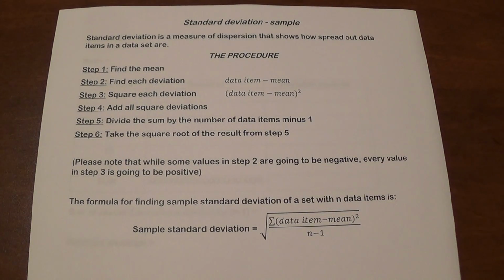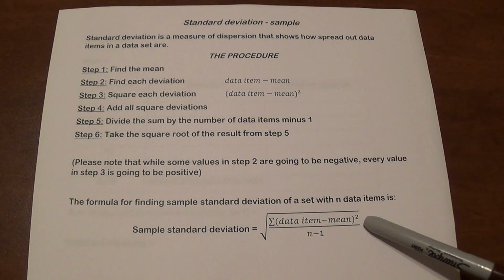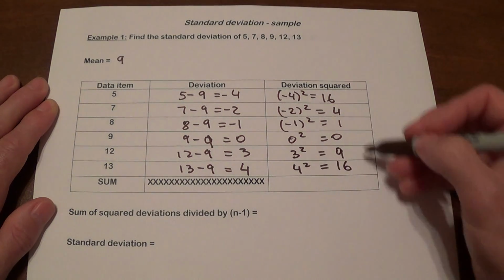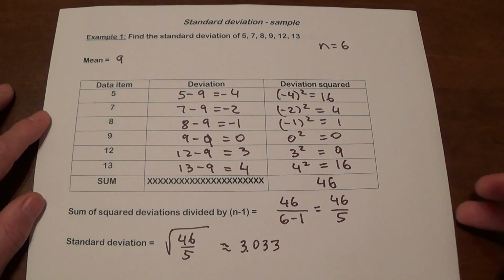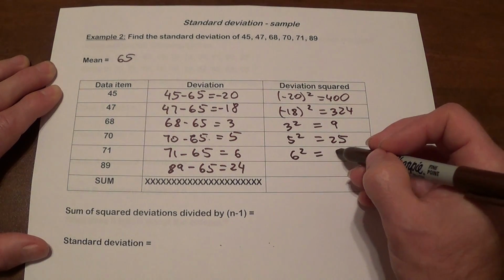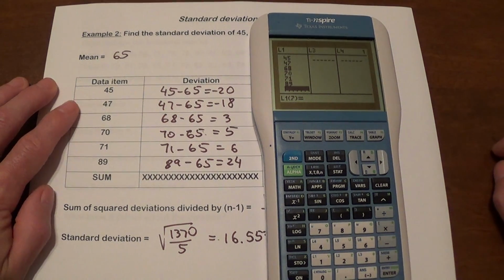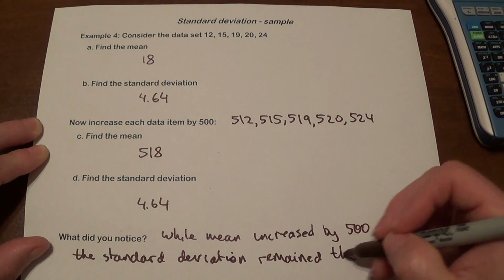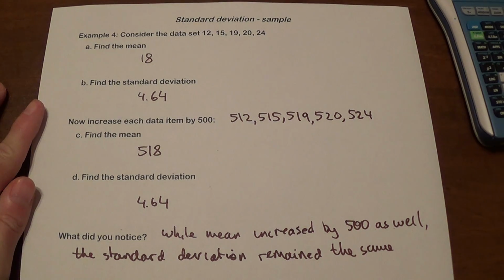Finding standard deviation (sample)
How to find sample standard deviation and interpret it